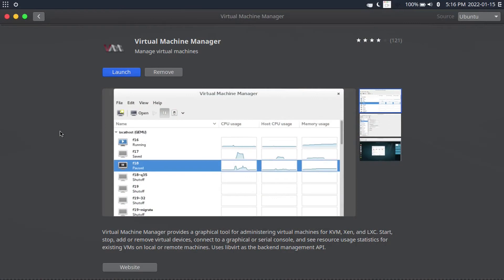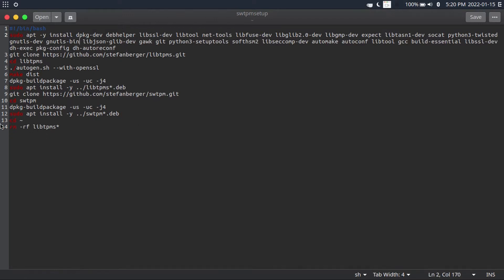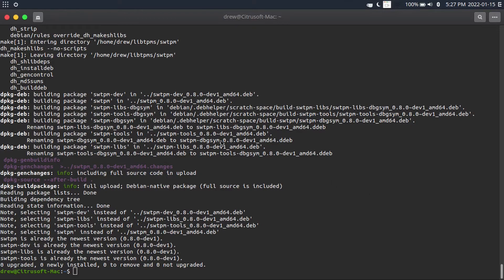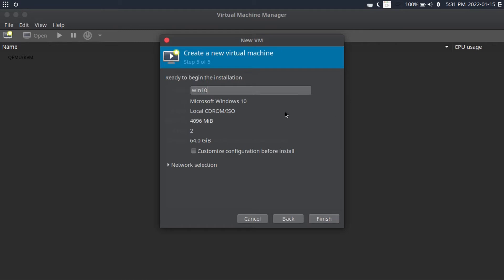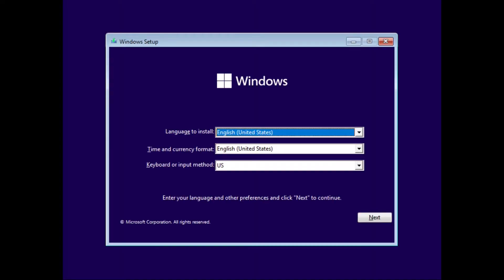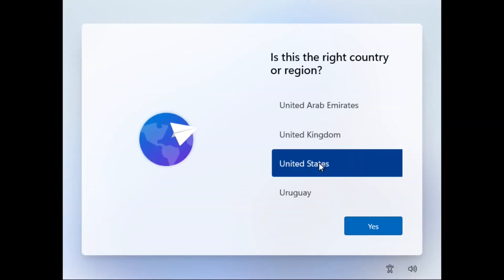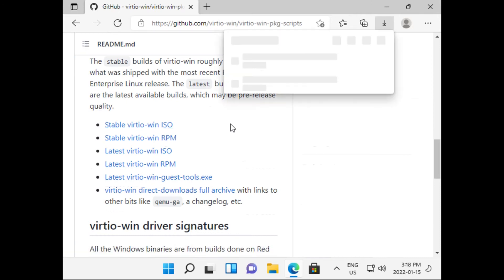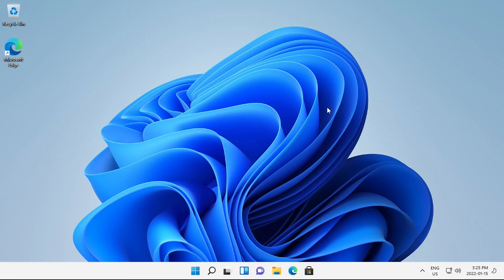How to Install Windows 11 in KVM (Ubuntu)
In this video, I show you how to install Windows 11 in KVM.
Installing Windows 11 in a virtual machine is complicated by the fact that having a TPM and a UEFI BIOS--that latter one is oversimplified on Microsoft's website with the wording "Secure Boot capable"--are hard requirements to even just install Windows 11 on a PC.

UPDATE: If you are running Ubuntu 22.04 or newer, the swtpmsetup script will no longer work due to dependency issues. You can install SWTPM by running "sudo apt install swtpm-tools".

*This video was made with Ubuntu in mind, but the same process should work on any Debian-based distribution. Other distributions will have a different process for installing SWTPM.